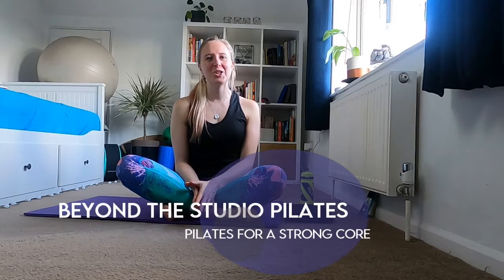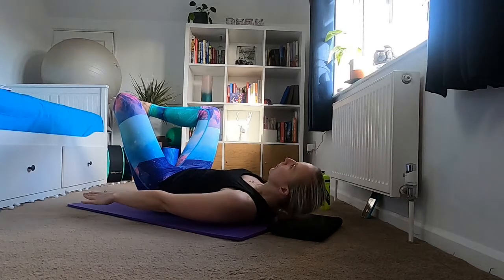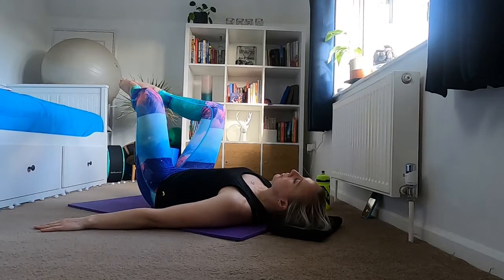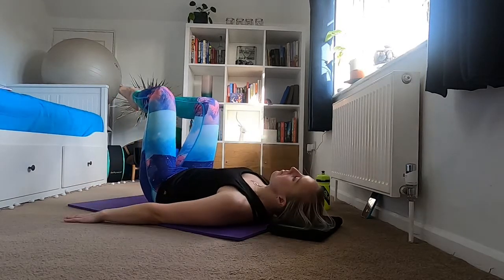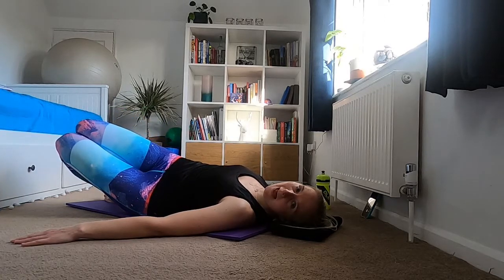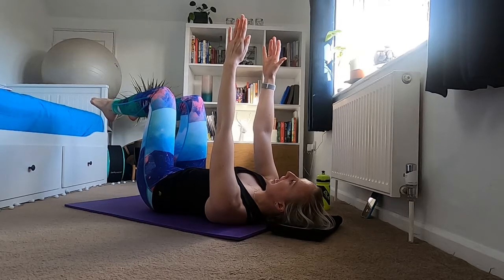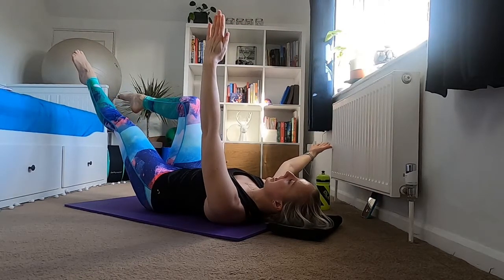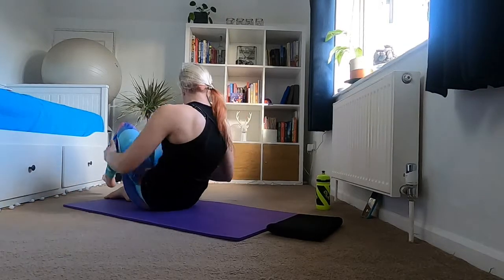Pilates for a strong core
During this 10 minute Pilates class we will work together to build core strength.

Thank you for joining my youtube Pilates workout today.
Come and try my on demand Pilates studio or live Pilates classes for free

Please always remember to warm up. If you are enjoying my online fitness content and would like it ad free or longer fitness workouts please sign up to my on demand videos Pilates